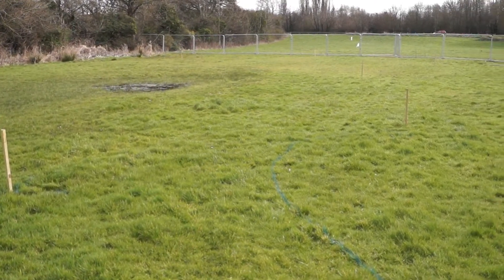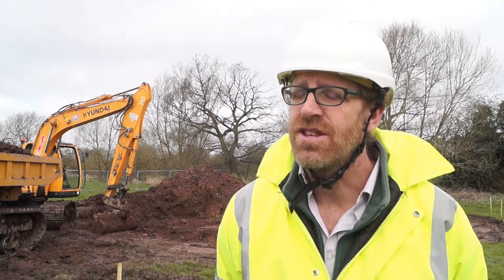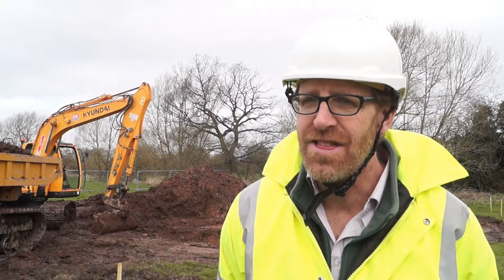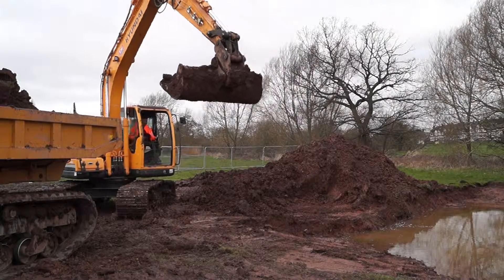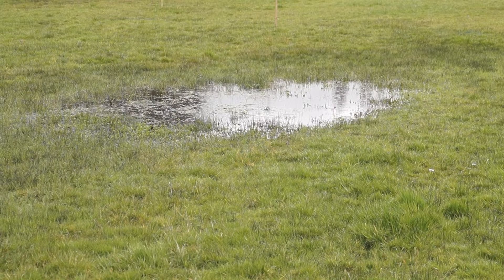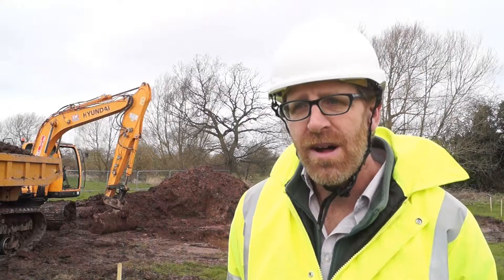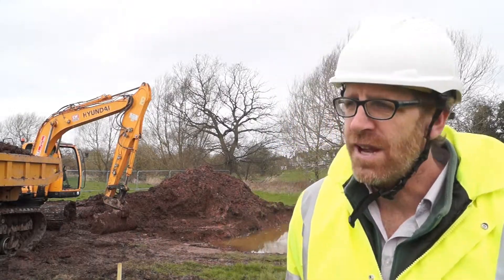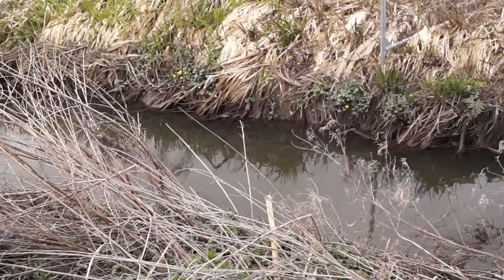JPR Environmental - Pond Creation